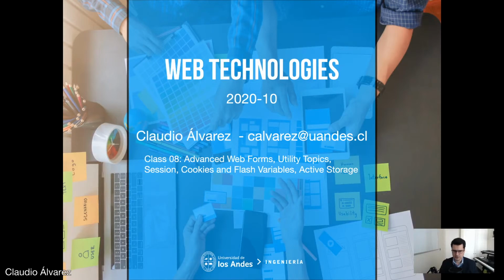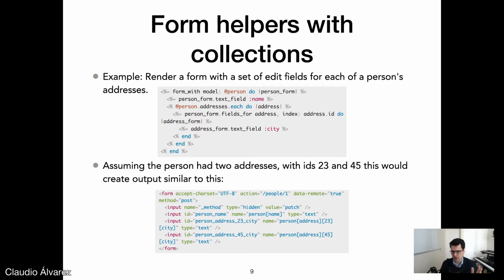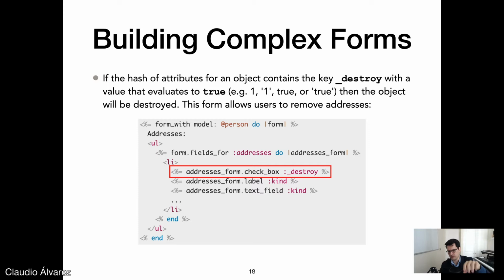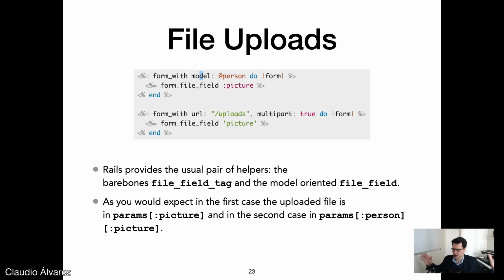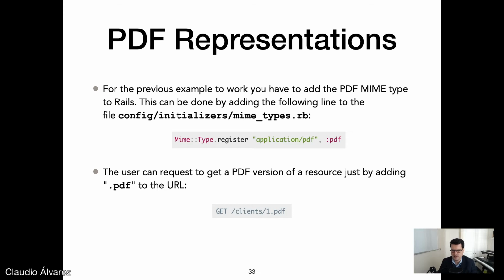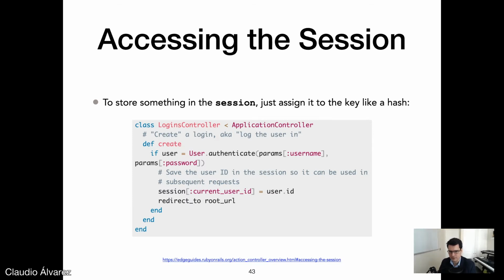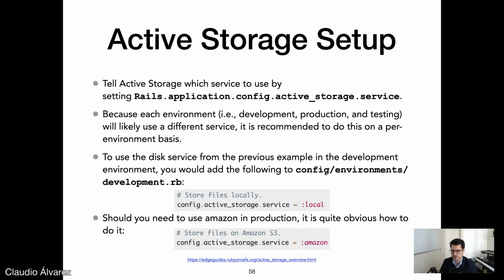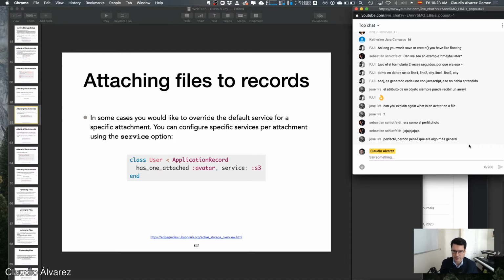Web Technologies - Class 8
Class 08: Advanced Web Forms, Utility Topics, Session, Cookies and Flash Variables, Active Storage